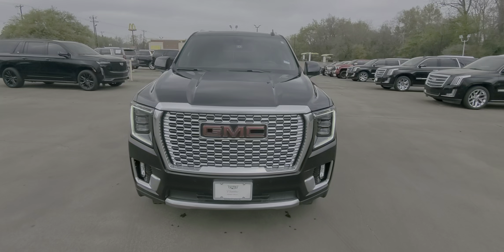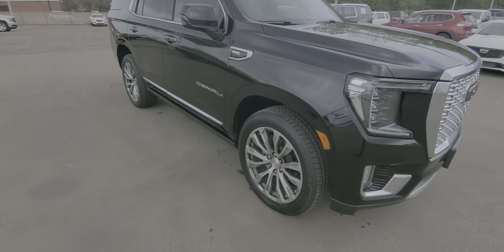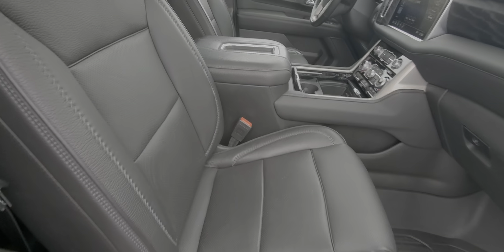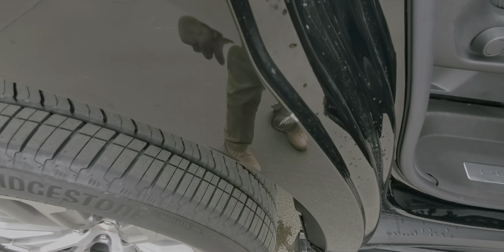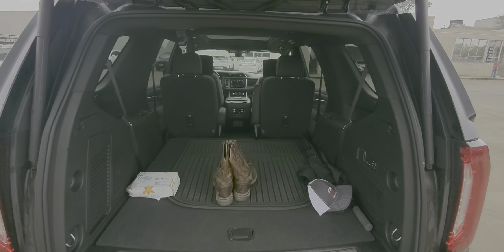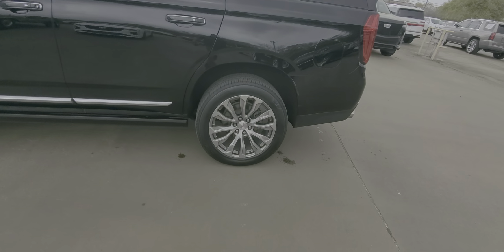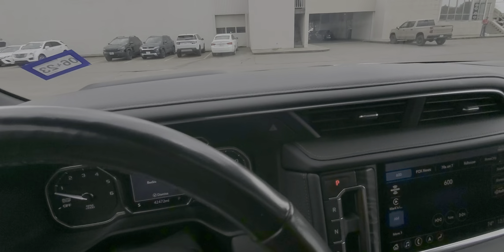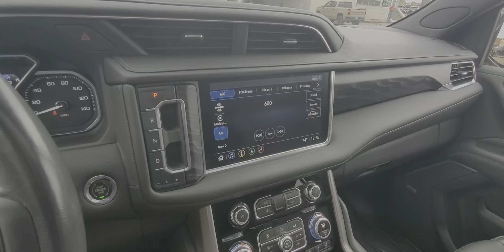2021 GMC Yukon Denali @ Wagner Cadillac